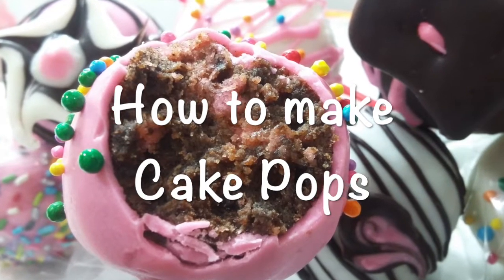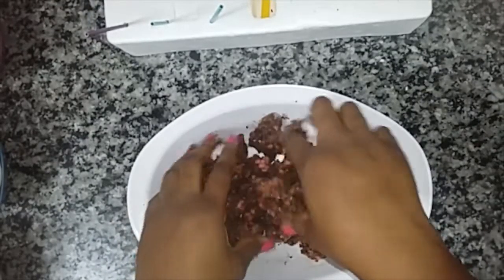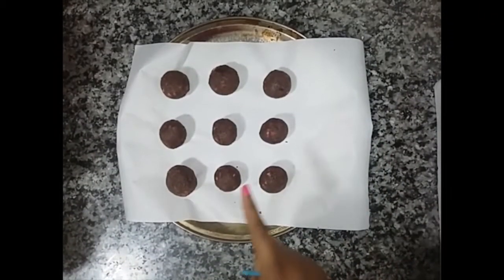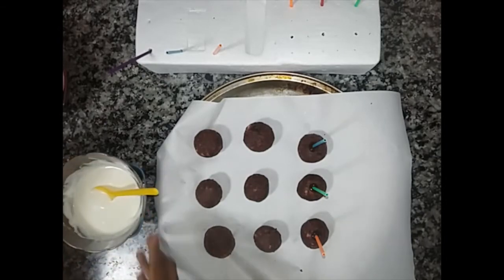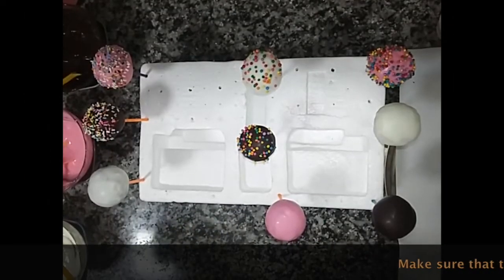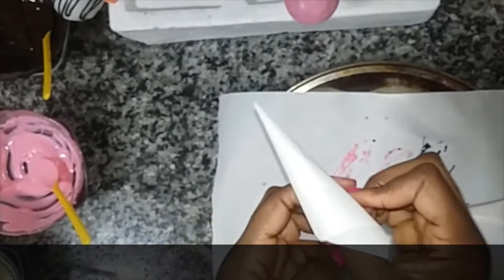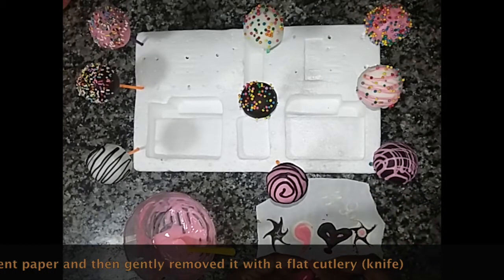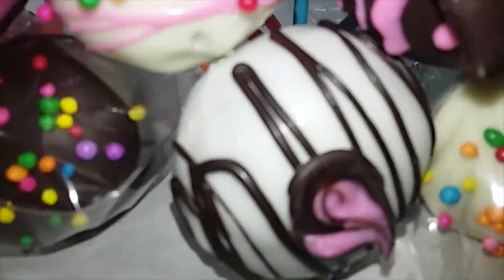How to Make Cake Pops with cake mix - Quick and Easy recipe without moulds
Hello Guys! Have some leftover cake? Great! Learn how to make delicious Cake Pops recipe with cake mix at home. These are so easy and lots of fun to make and you get to practice making them without using any moulds! Anyone can make it and they make great snacks at kids parties :)